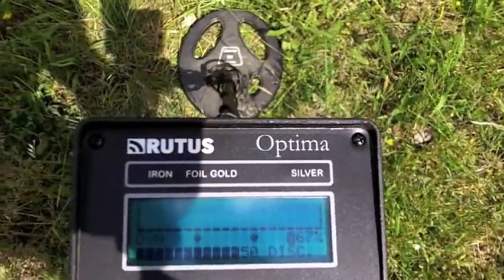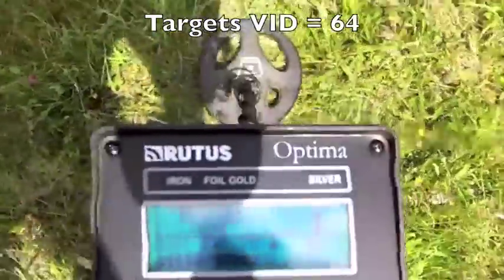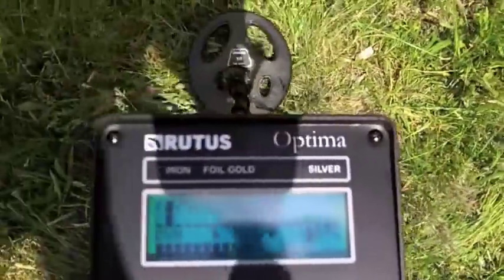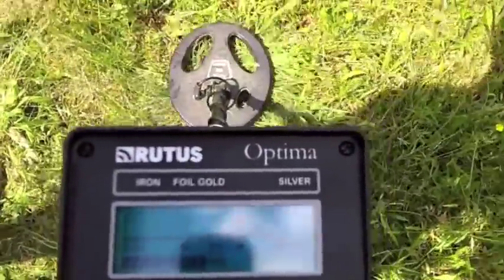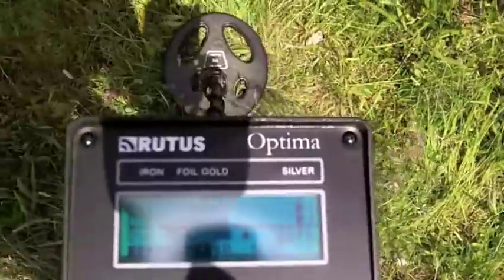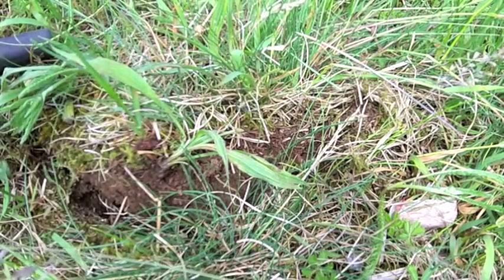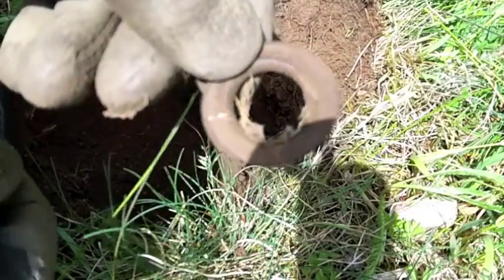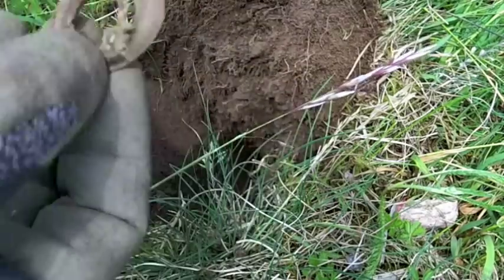Jupiter - Target with Large Iron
I was pretty surprised that the Jupiter picked up the target so close to a larger piece of iron.